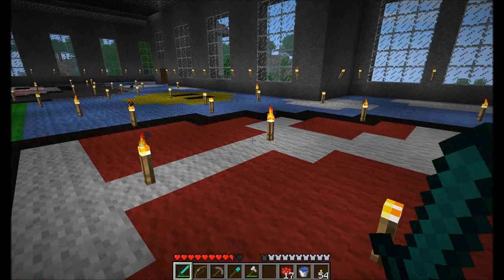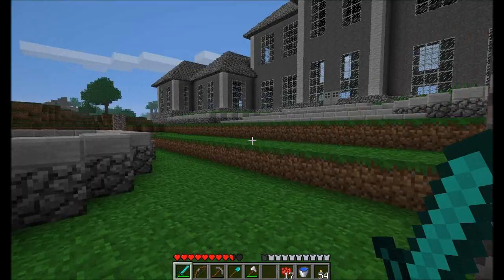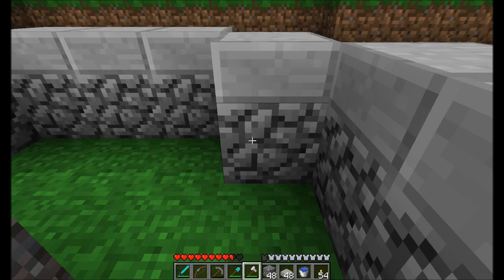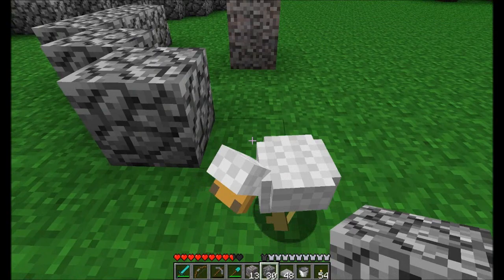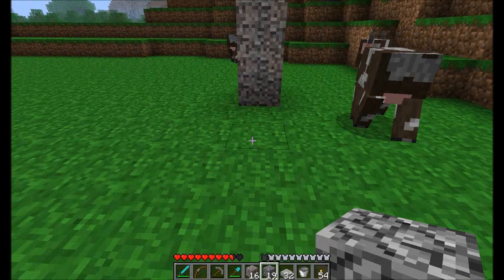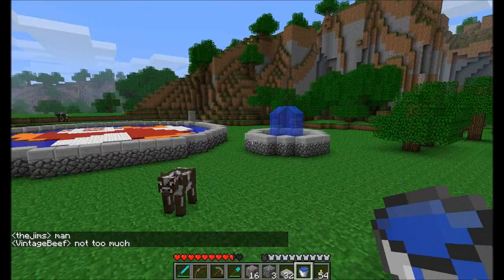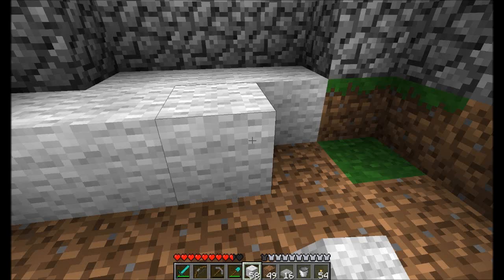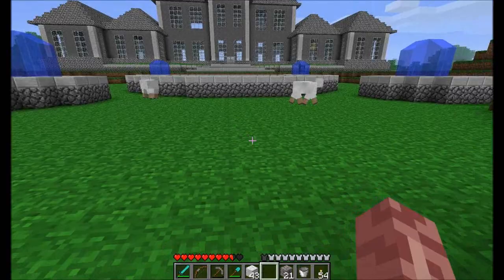Let's Play Minecraft - Mindcrack Server - EP19 - Things Are Coming Together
This is my Minecraft Multiplayer Let's Play from the Mindcrack Server. In between getting pwned by monsters, I will be doing lots of exploring, cave diving, building and mining. I hope you enjoy the videos!